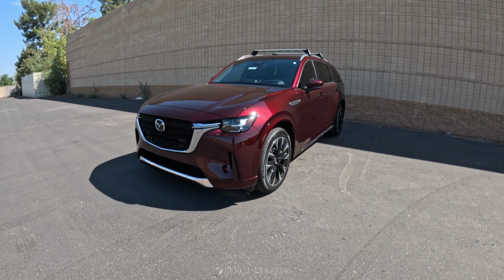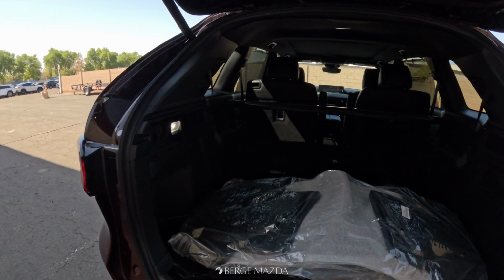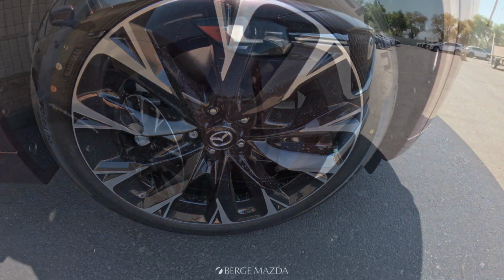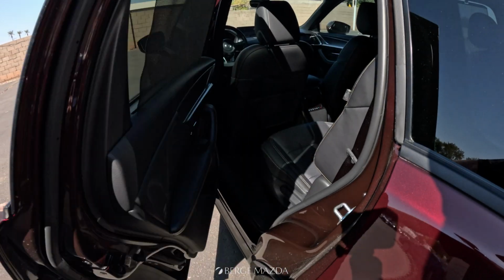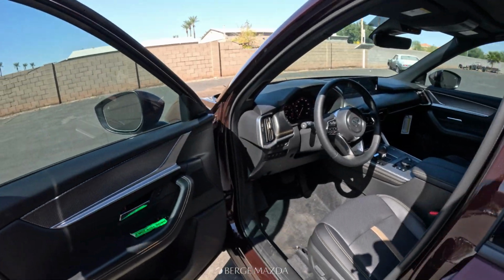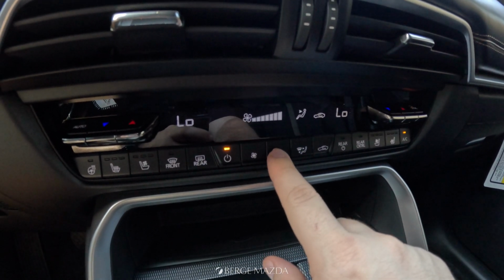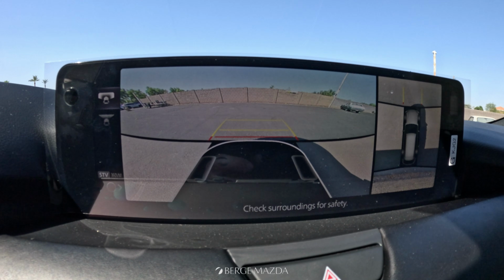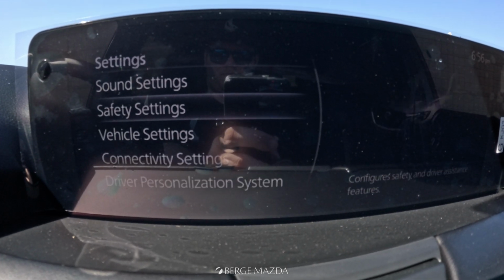2025 Mazda CX-90 3.3 Turbo S Premium POV: Unleashing Power and Luxury!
Join us for an exciting POV of the 2025 Mazda CX-90 3.3 Turbo S Premium! In this video, we’ll dive into the dynamic performance, luxurious features, and cutting-edge technology of Mazda's latest SUV. From the stunning interior to the sleek exterior design, the CX-90 delivers a perfect blend of style and functionality. Whether you’re in the market for a new SUV or just love exploring the latest in automotive innovation, this video is for you!

Welcome to the Berge Mazda YouTube. We have helped many customers in or near Gilbert, Phoenix, Mesa, Tempe, Scottsdale, Chandler, Queen Creek and Apache Junction find the Mazda of their dreams!

We know that prospective customers are extremely well educated when researching their next vehicle. Berge Mazda has made it easy to get all the available vehicle information so you can spend less time researching and more time enjoying your purchase.